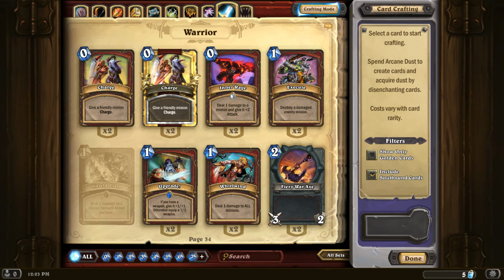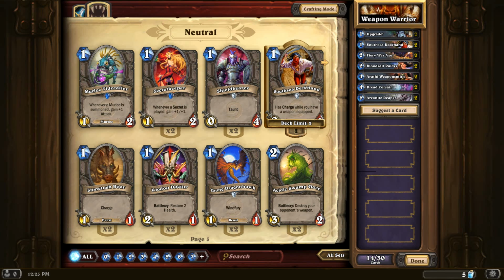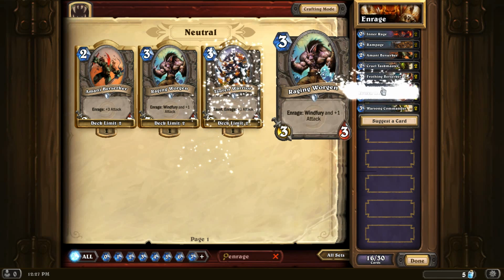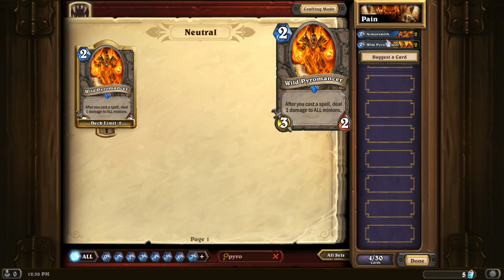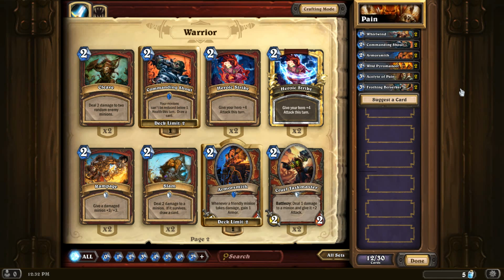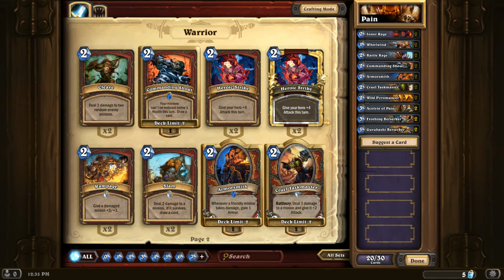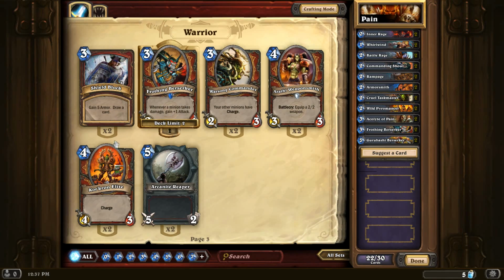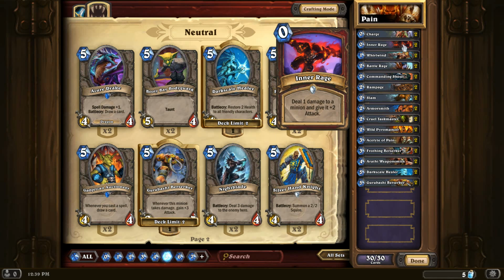Hearthstone Test Season #2 - Episode 1: Warrior Theory and Deck Building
A new season awaits and I plan on climbing up to legend status! I left last season at rank 13 as I stopped playing when I heard about the reset and decided to just do arena runs with my time over the holidays to grind up some gold and packs.

Note: The new season hasn't started yet! I explain at the end of the video about how Blizzard made a boo-boo and season 2 is postponed for the time being.